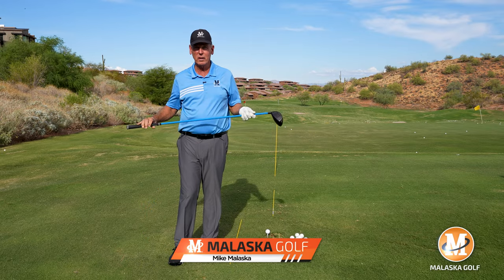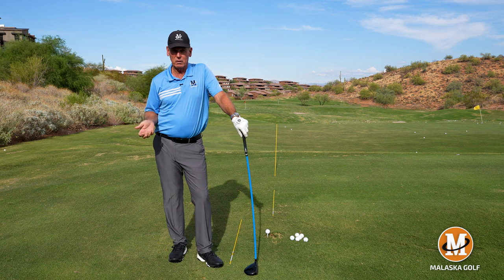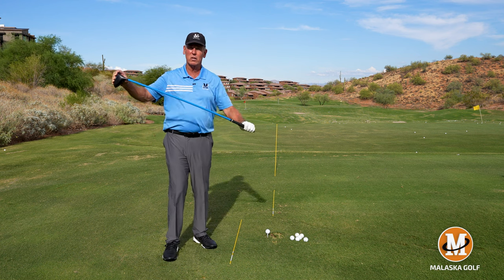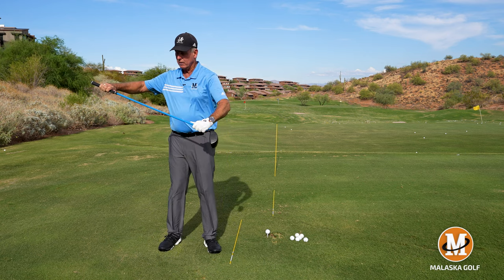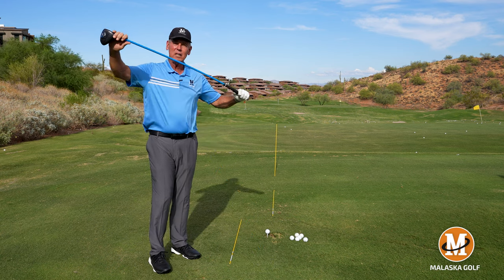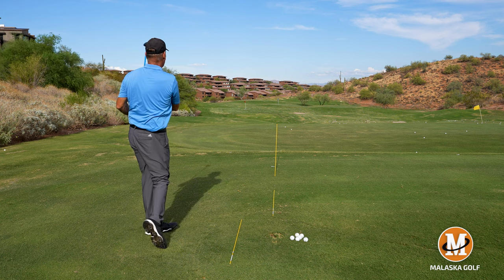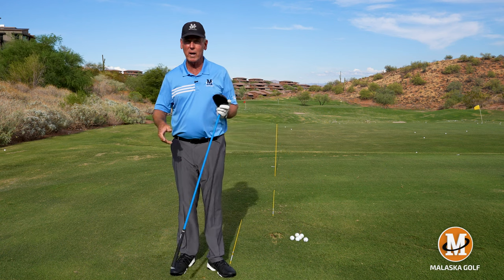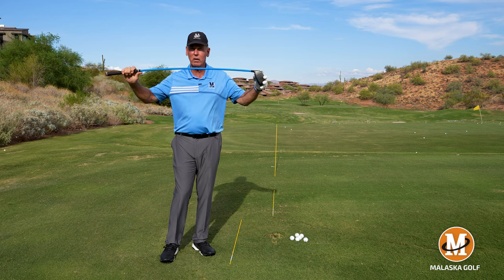Get The Most From Your Driver / Lag Shot Golf Training Aid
Save 15% at Lag Shot Golf using code MALASKAGOLF at checkout!

The @lagshotgolf3730 Driver Training Aid is an excellent tool for teaching you to feel how the shaft loads by the pressure in your hands. It also helps you get a sense of how the club lags behind you.

Mike demonstrates how to magnify what the Lag Shot Driver does. Mike’s teaching has always been about exaggerating drills. By being able to feel and exaggerate the opposite feeling, you can then find the middle. You want to maximize what this training aid can do.

When you swing the Lag Shot driver, the weight of the clubhead will put pressure on the shaft, bending it and creating lag. You will also feel the pressure in the hands and wrists. How do you magnify this feeling? Turn the club around and hold it at the bottom of the clubhead, and practice swinging the handle. The handle will still bend and flex as you swing and feel the same pressure. Flip the club back around and make a practice swing with the club. Just doing this drill will magnify the pressure in the shaft, hands, and wrists even more.

Mike can time the swing so that he hits the ball as far if not farther than his regular driver. There is so much pressure in the swing, and it kicks at the right time. Feeling this relative to the rotation of your body is another reason why turning the driver around will make you aware of the clubhead and how the body is moving. This will also make you feel the timing of getting the clubface to run into the ball.

Buy Mike's eBook “The Invisible Swing”

2011 National PGA Teacher of the Year
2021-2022 Golf Magazine Top 100 Teachers in America (Lifetime Achievement)
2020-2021 Golf Digest 50 Best Teachers in America
2017 PGA Southwest Section Teacher of The Year
25 years as a Jack Nicklaus Academies Trainer & Instructor
2017 GRAA Growth of the Game Teaching Professionals Elite Member
2016 GRAA Top 50 Growth of the Game Teaching Professionals